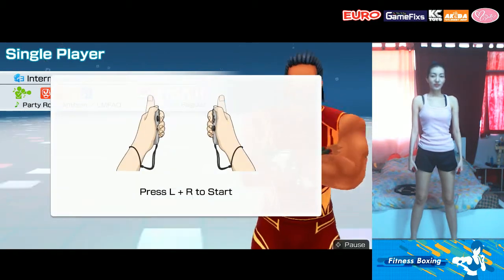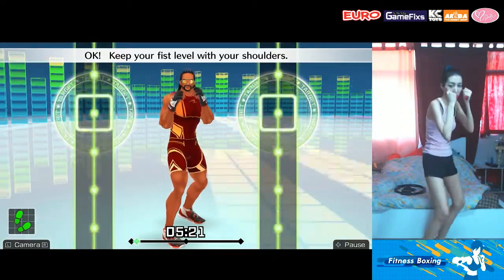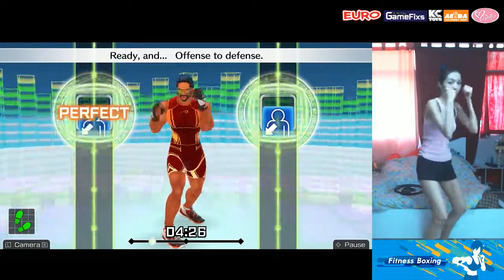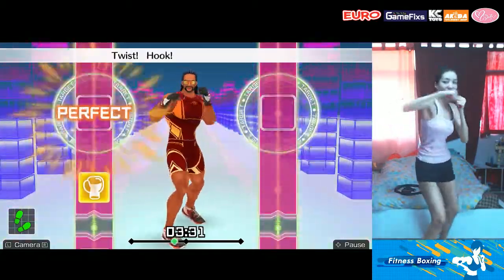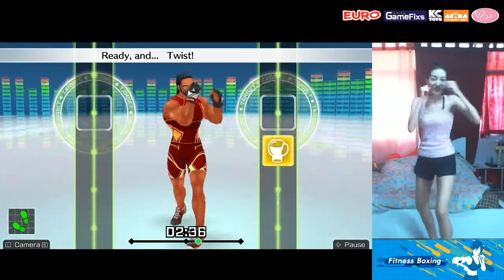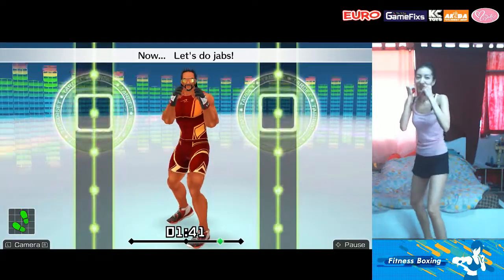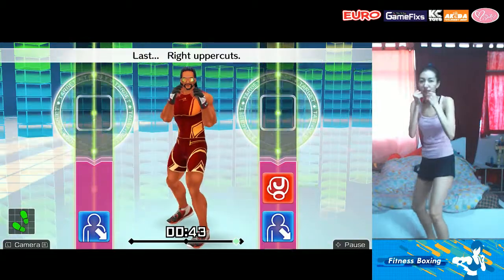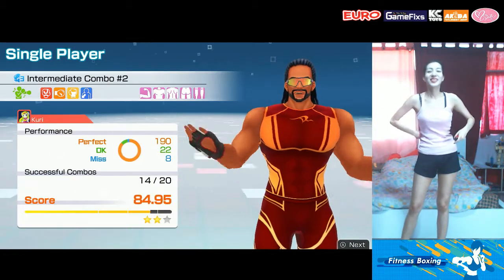Fitness Boxing | Intermediate combo #2| Nintendo Switch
Gouludworld วิ่งเล่น เที่ยวเล่น กินเล่น ยิ้ม โลกแห่งการทดลองเรื่องสนุกของเกาลัด
นางสาว จุฬาลักษณ์ สุขโพธิ์เพ็ชร์
เลขที่ บัญชี 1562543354
ขอบคุณมากค่ะ